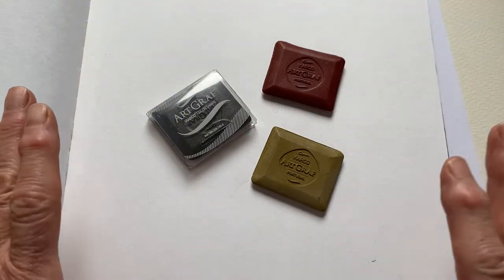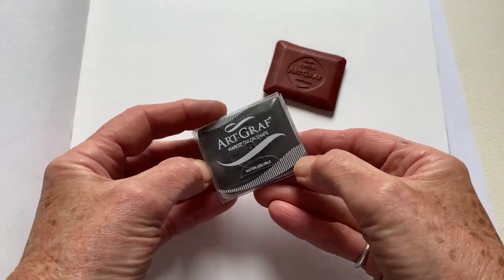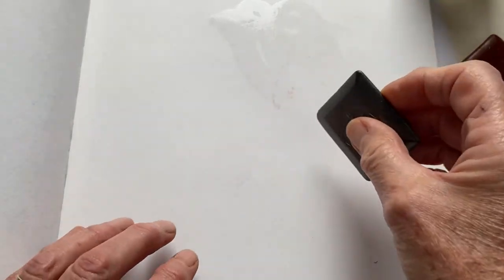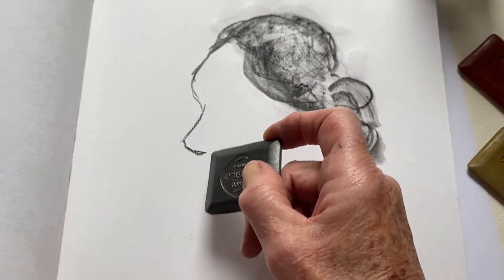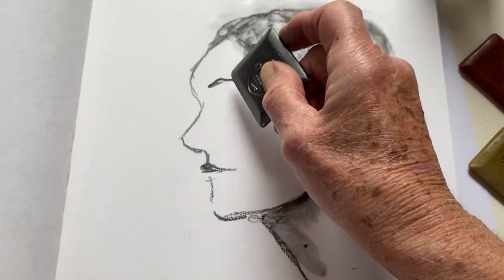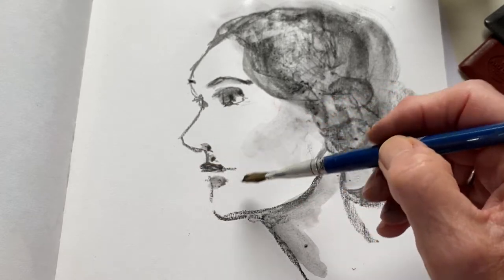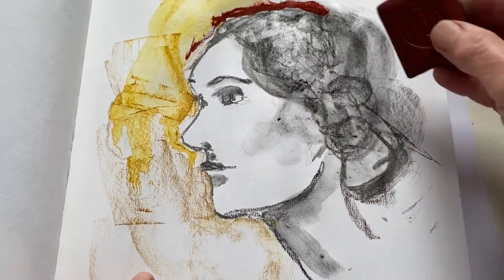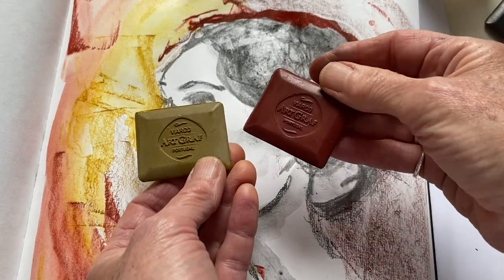Art Graf drawing pigment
I have recently discovered Art Graf for drawing and have created a short video to give a quick insight into how wonderful and versatile it can be. If you try it out I would love to know what you think!